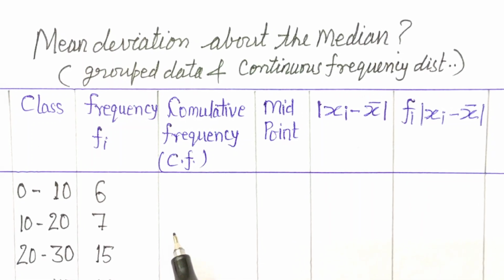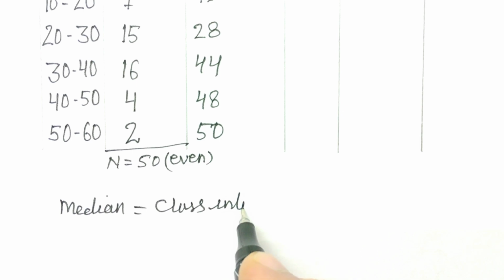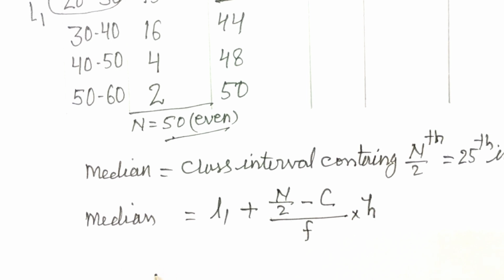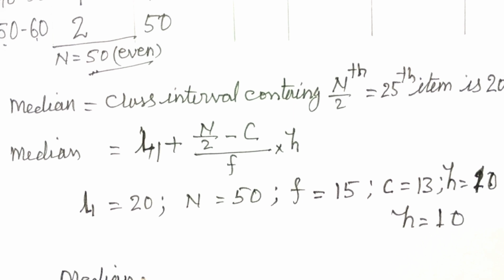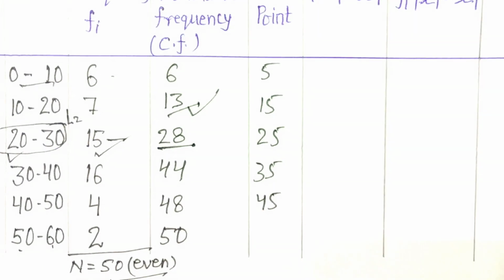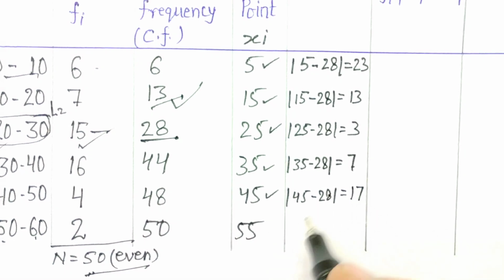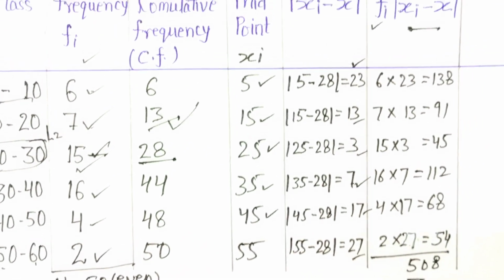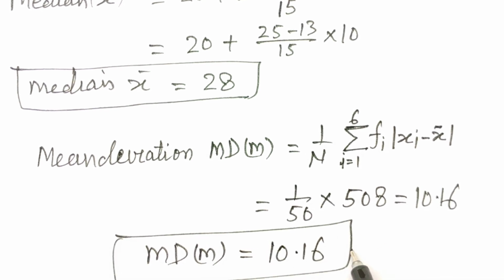How to find mean deviation about the Median ?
How to find mean deviation about the median (grouped data and continuous frequency distribution)
How to find standard deviation
Mean deviation about the mean
How to find comulative frequency
What is comulative frequency
मानक विचलन कैसे निकालें
माध्य विचलन कैसे निकालें
माध्यिका विचलन कैसे निकालें
माध्य, माध्यिका, बहुलक, विचलन कैसे निकालें
प्रसरण कैसे निकालें
प्रसरण और मानक विचलन में क्या सम्बन्ध है
Relation between variance and standard deviations